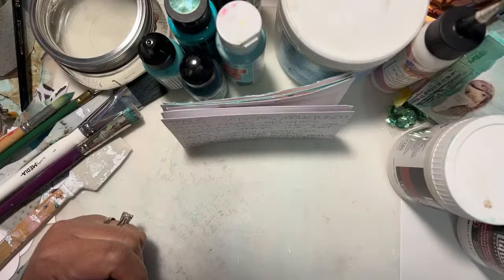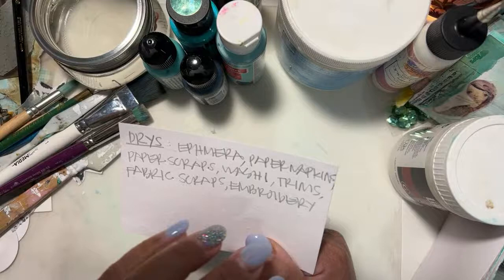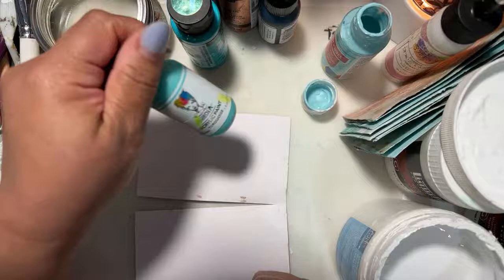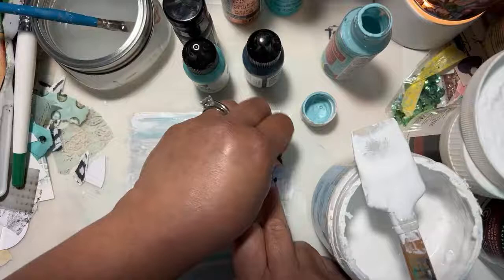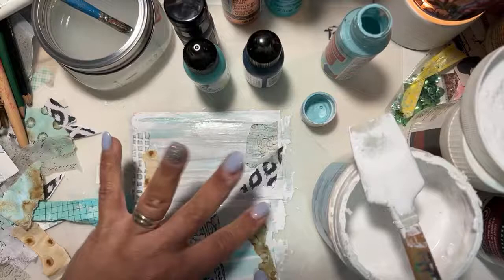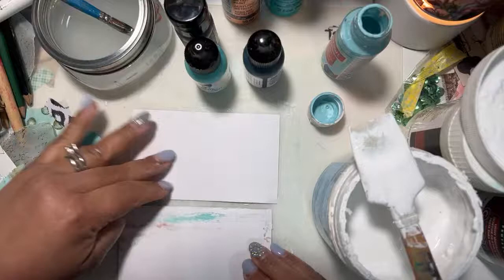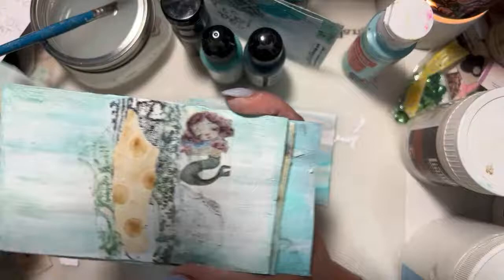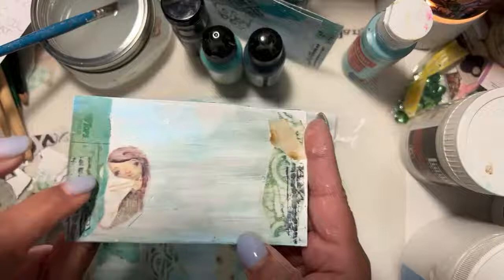Craft With Me LIVE Mini Ring Journal Part 1